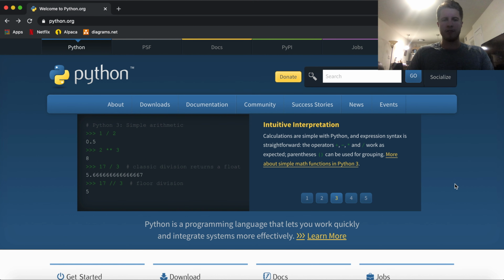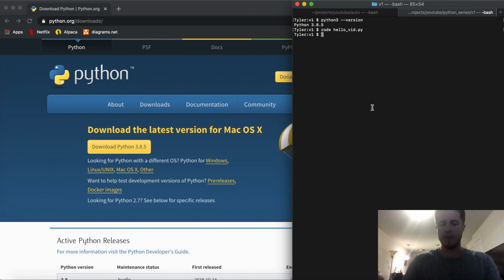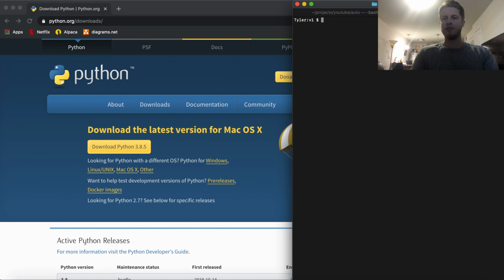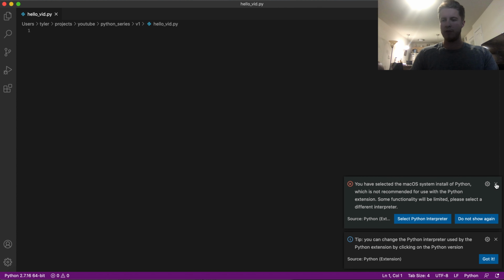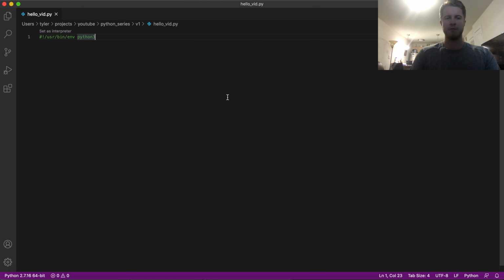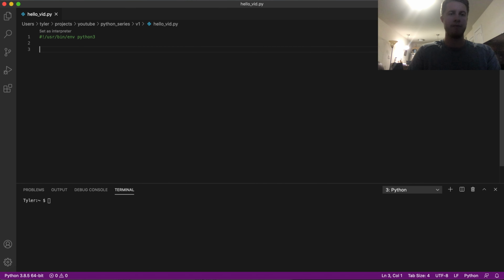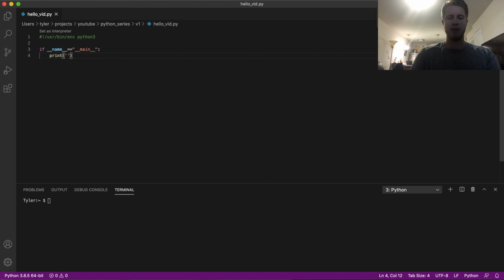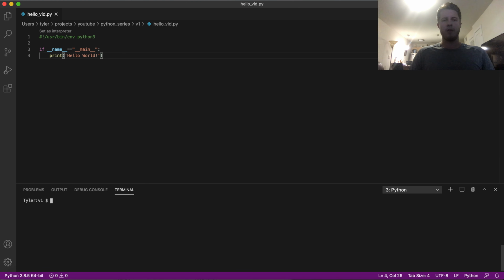Fast Python Series: "Hello World" (Ep. 1)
This will be your one stop shop for all things coding, travel, and learning.

I am so glad you joined me in learning Python. By the end of this series you will understand the basics of Python and be able to create your very own projects. In this video, we are going to download Python and then create our first application, "Hello World". This is the typical project that is created whenever a person is familiarizing themselves with a new programming language.